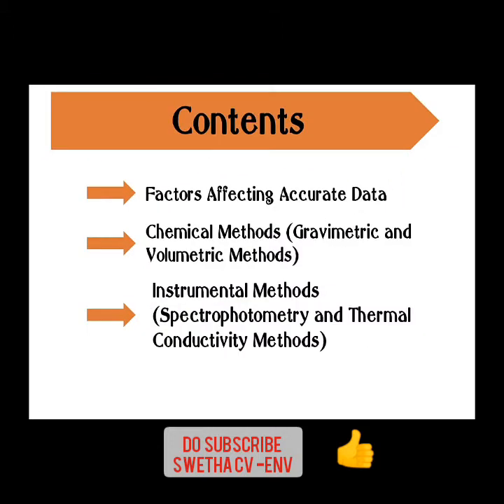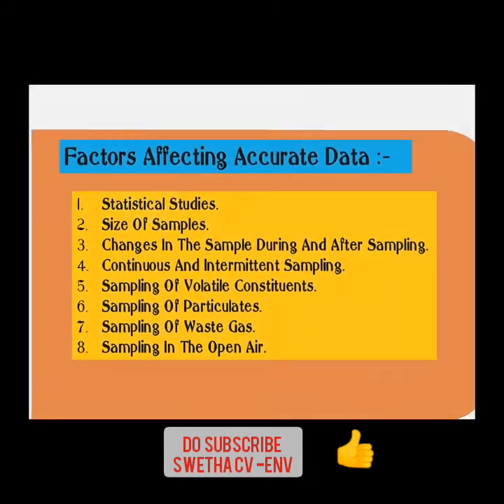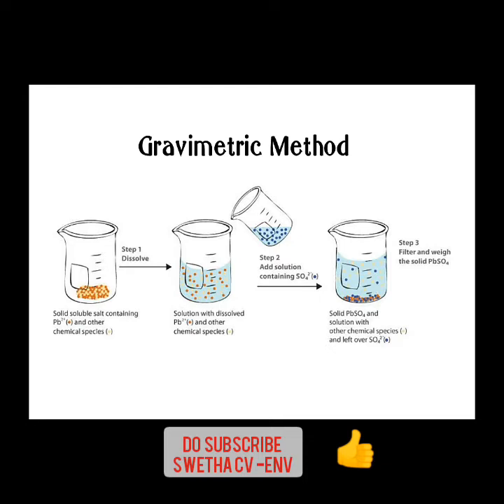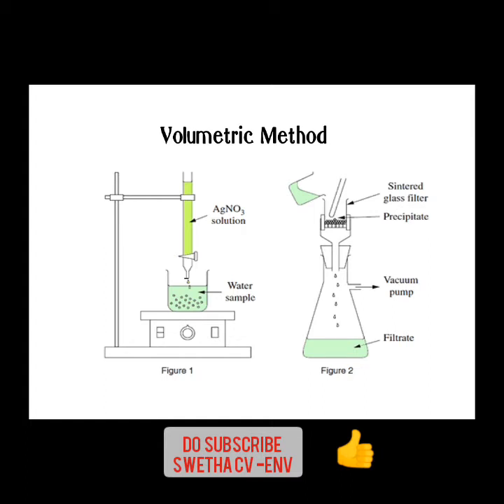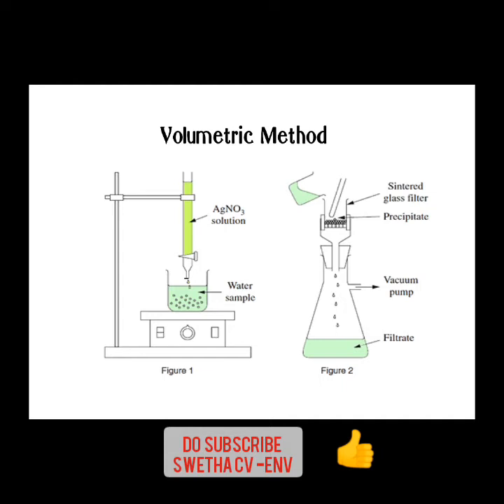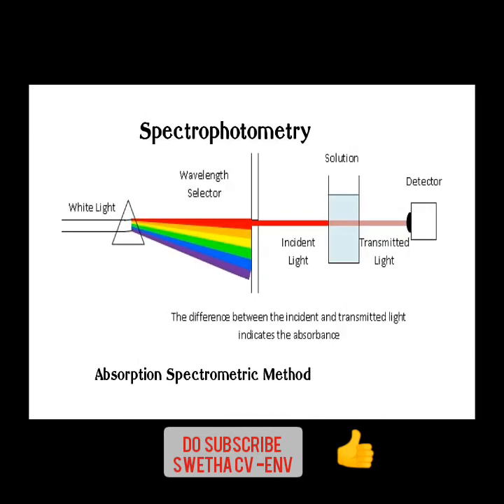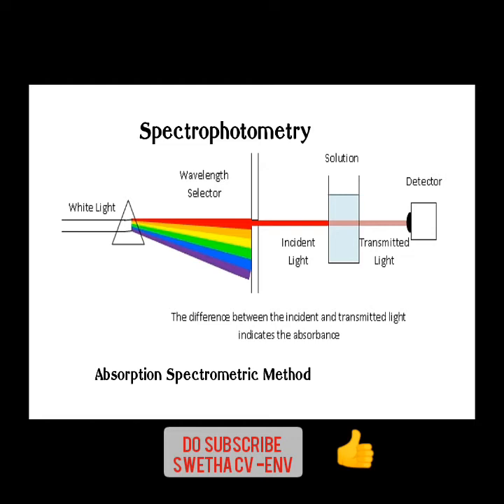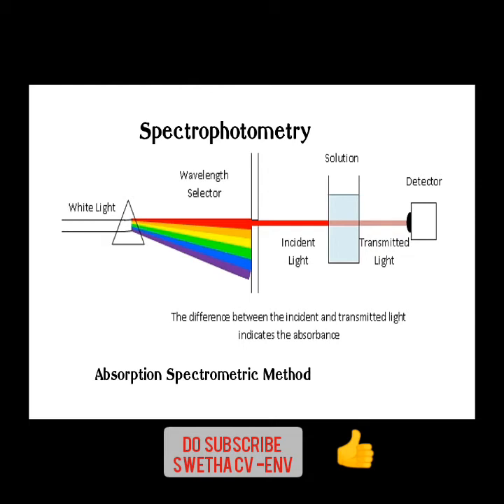Air Pollution Monitoring And Control Classes By Swetha 6th Chapter Analysis Of Air Sampling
Hello Friends, I have started the class for Air Pollution Monitoring and Control chapter 6- Analysis Of Air Sampling, do make the use of it.

Regards
Swetha